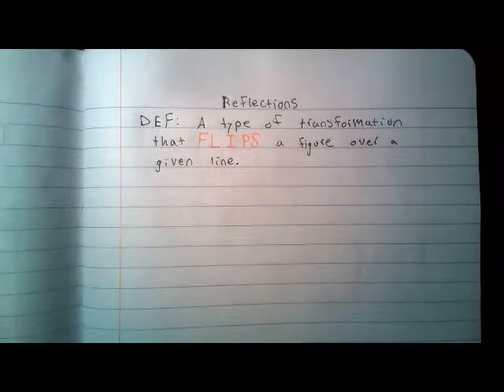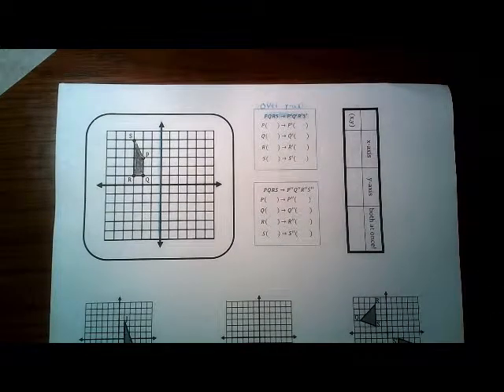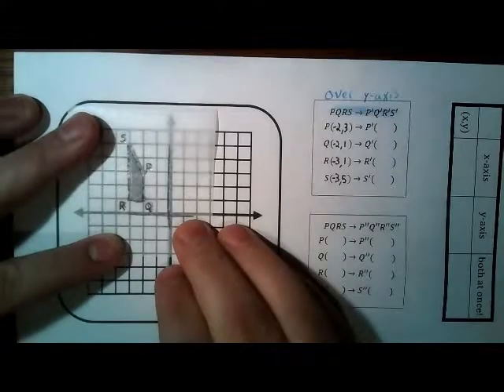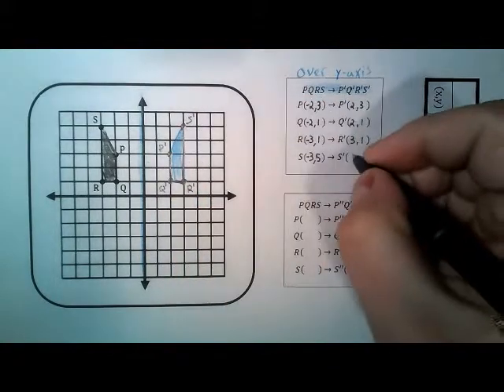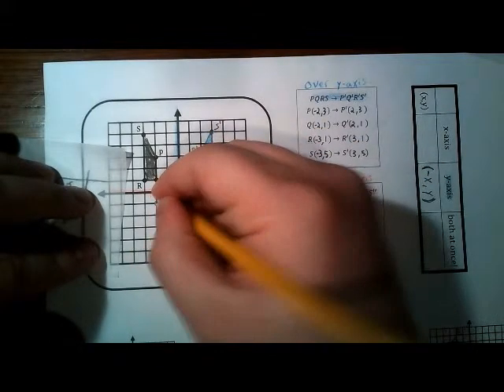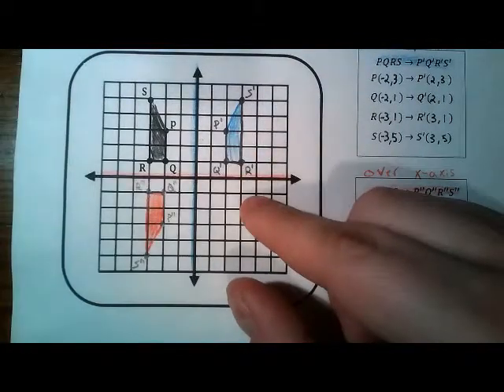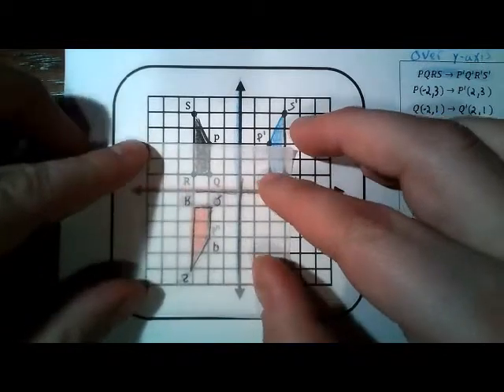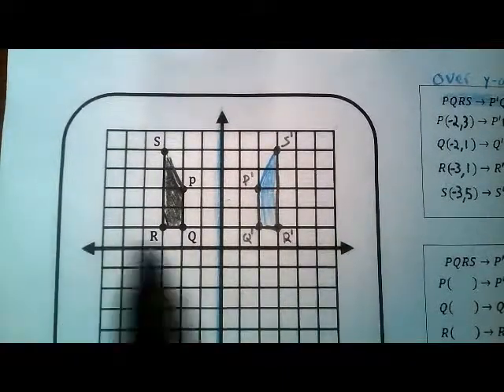Reflections in the Coordinate Plane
How to reflect a figure over the x and y axis in the coordinate plane.